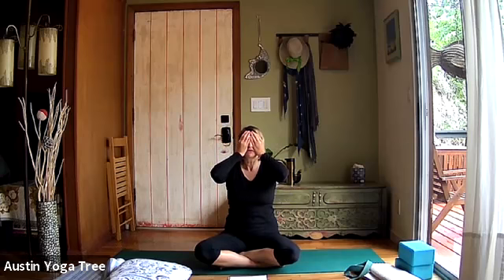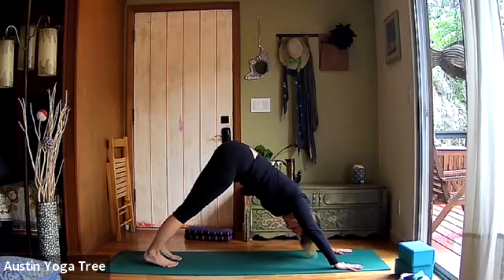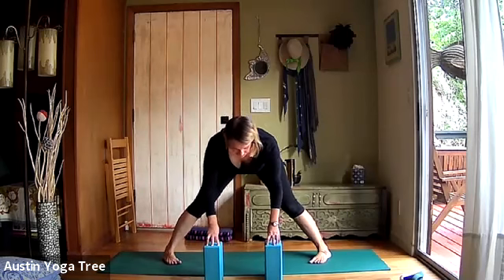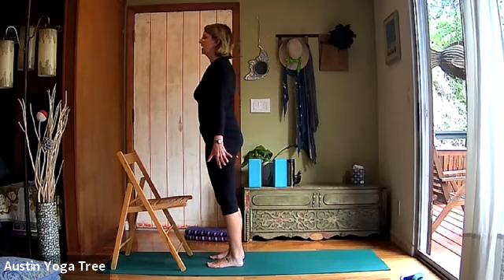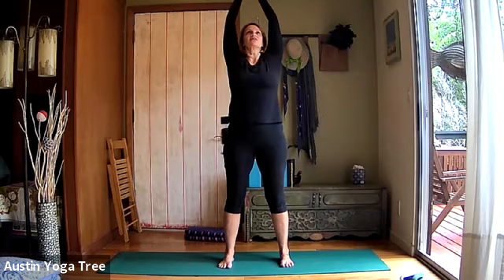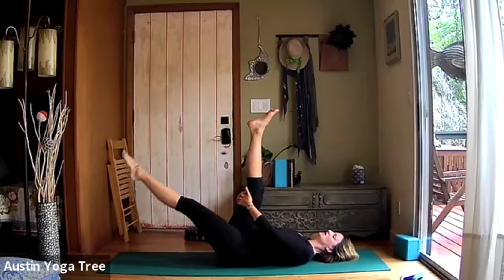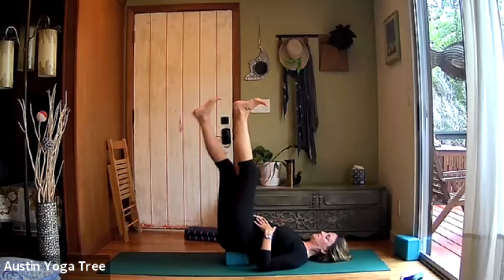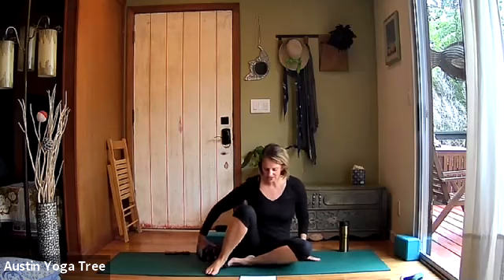Hatha Yoga with Joanne Sanchez May 19, 2021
Namaste.
This Hatha yoga class is a fun class for beginners, hamstrings, strength, stability, flexibility, balance, hips, back, neck and shoulders, pain relief, stress relief and a calm mind.